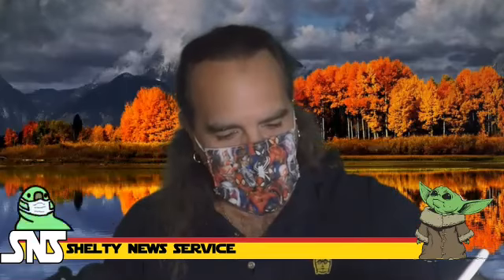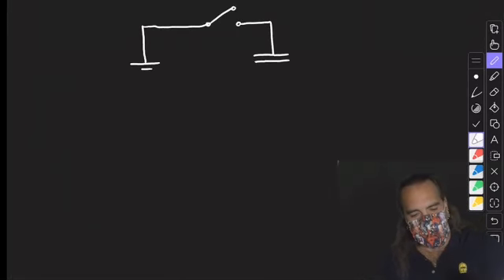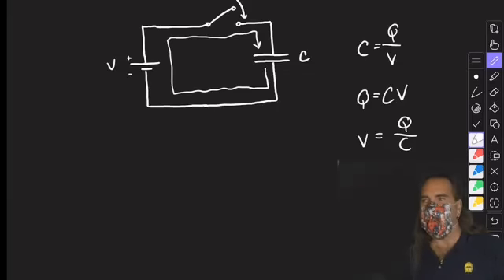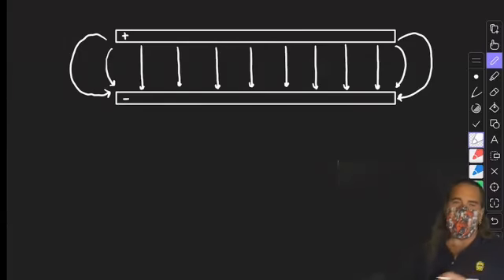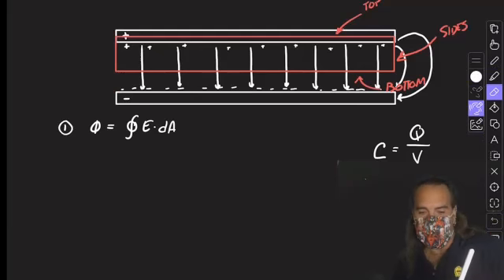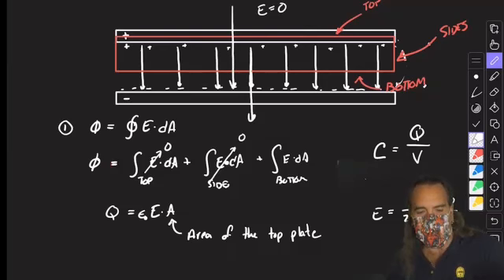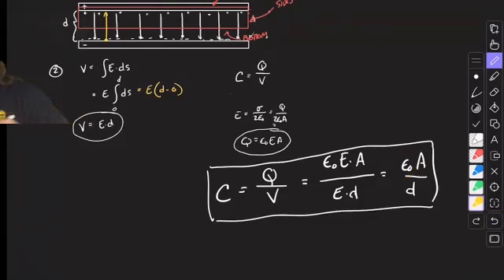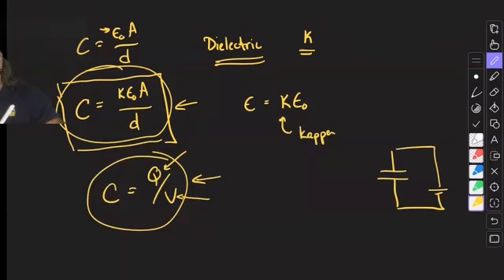Unit 2 Intro to Capacitance